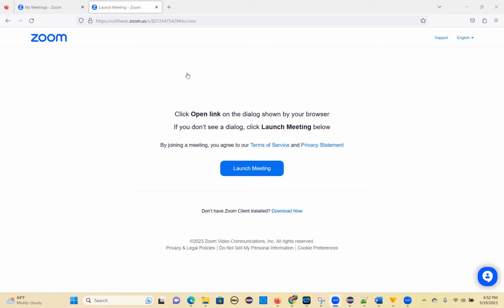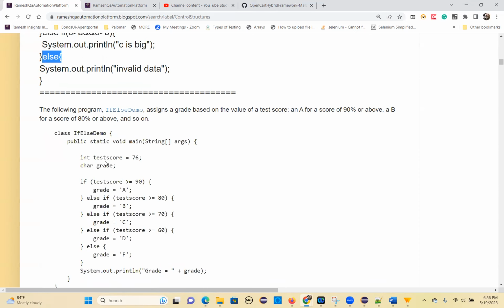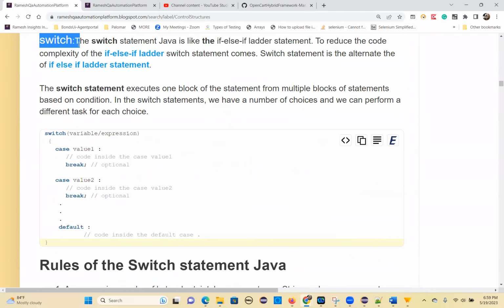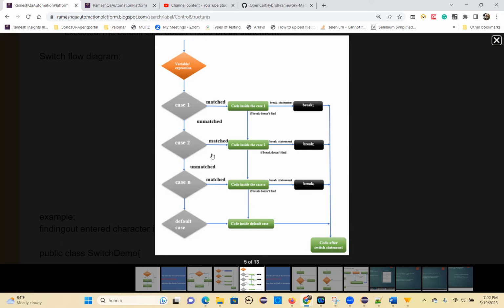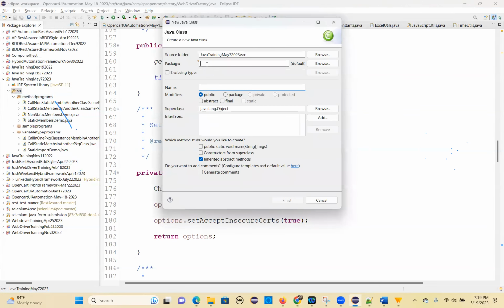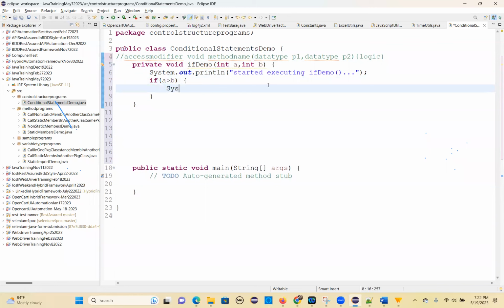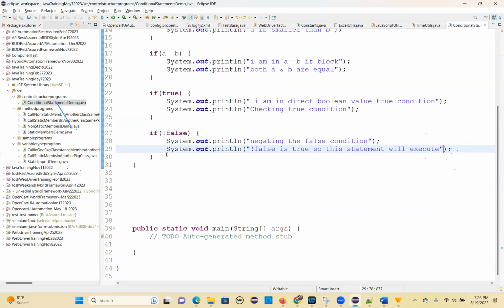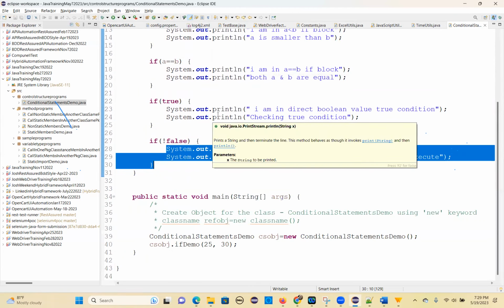CoreJava ConditionalStatements Programs May 19 2023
CoreJava ConditionalStatements Programs